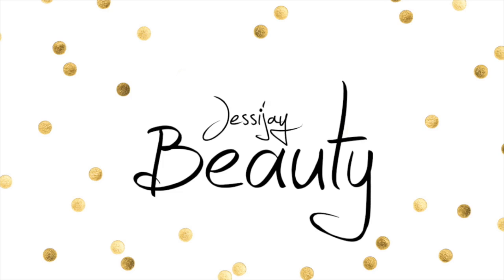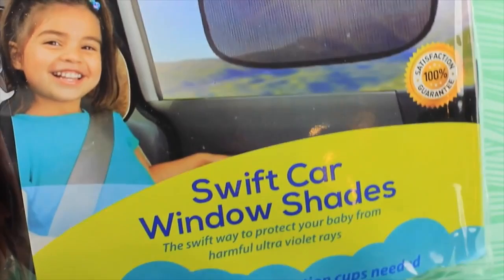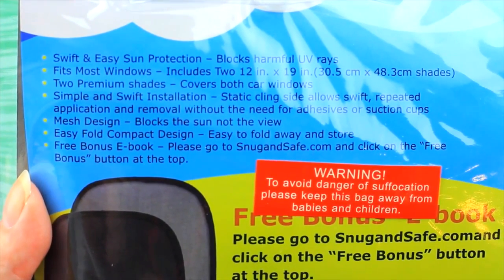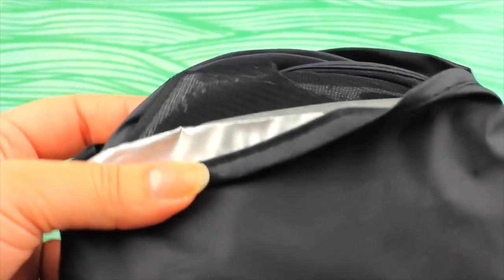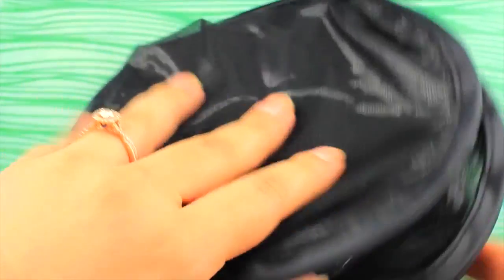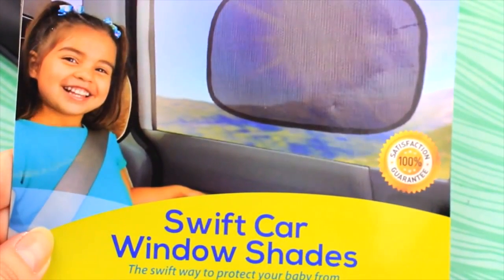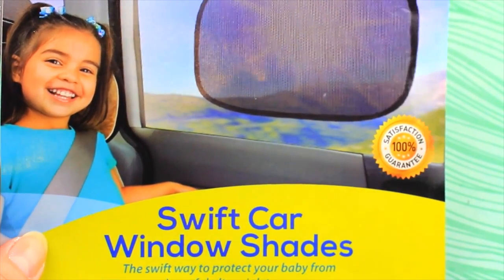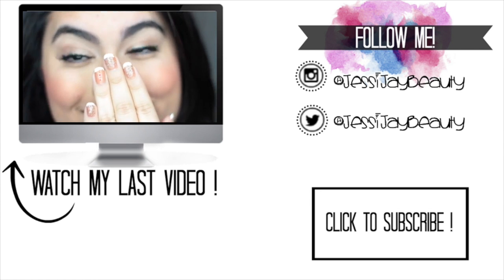Snug and Safe - Car Window sun shield